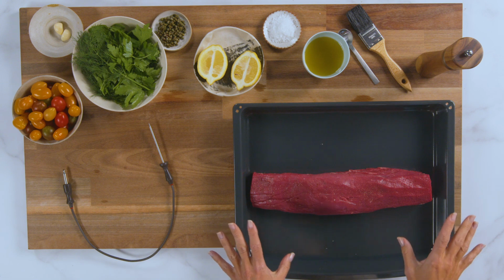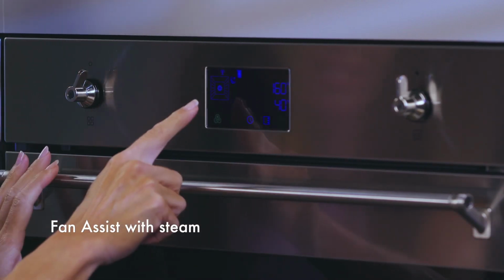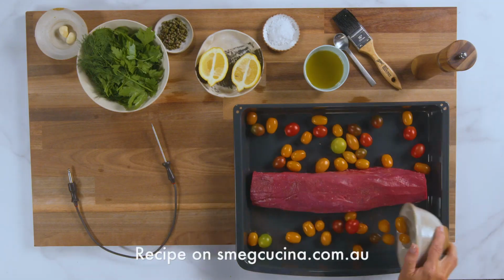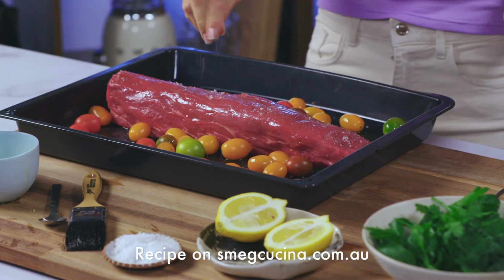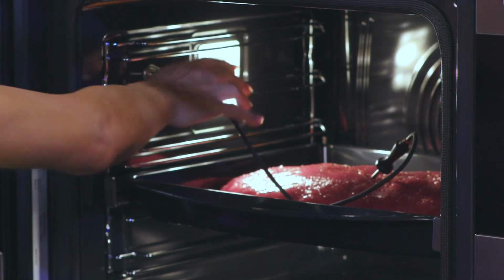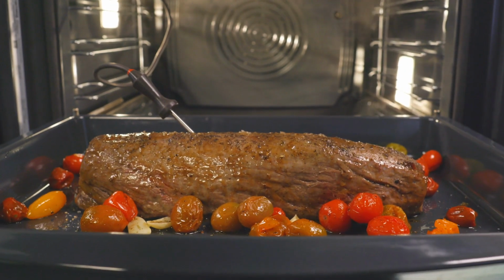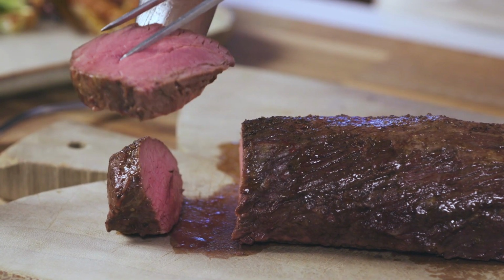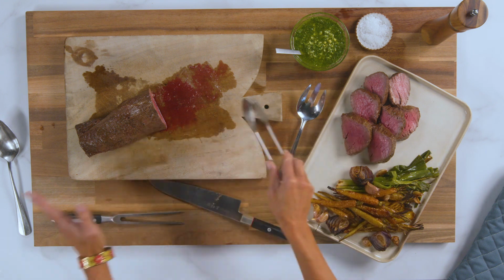Smeg Galileo - Beef fillet with vegetables and salsa verde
With Smeg Galileo multi-cooking technology and the temperature probe, perfectly cooked beef fillet is a breeze. Simply follow Italian born cookbook author and TV host Silvia Colloca’s easy instructions and let your Smeg Classic Pyrosteam oven do all the work. Roasted vegetables and zingy salsa verde are the ideal accompaniments.

to view the collection